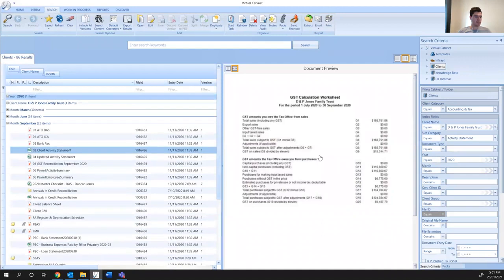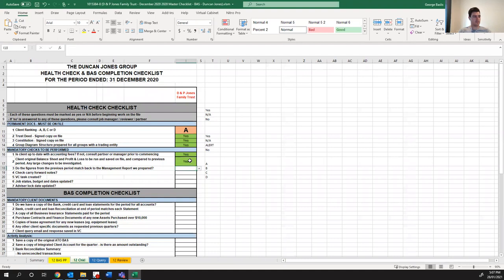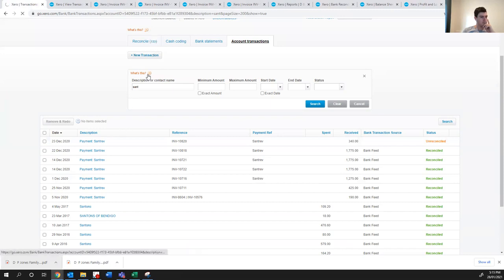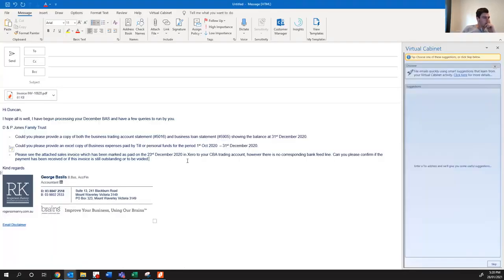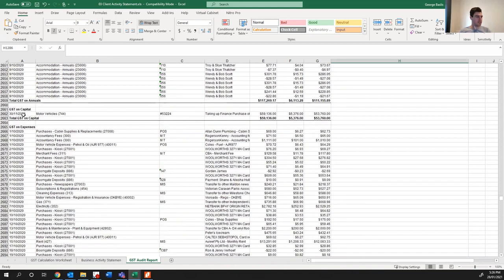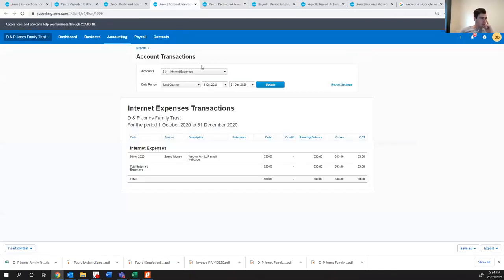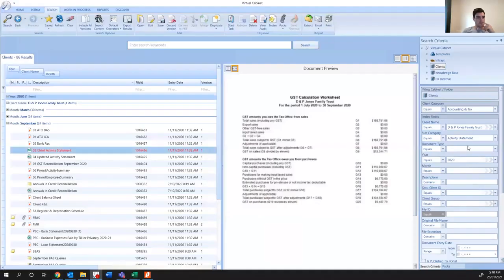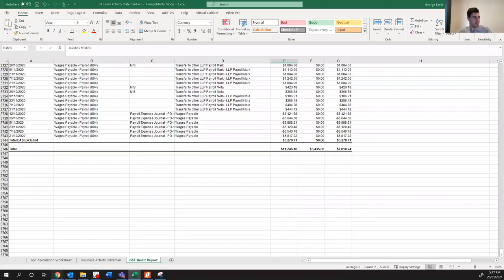Graduate Training Program - BAS to Queries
Rogerson Kenny Business Accountants Graduate Training Program